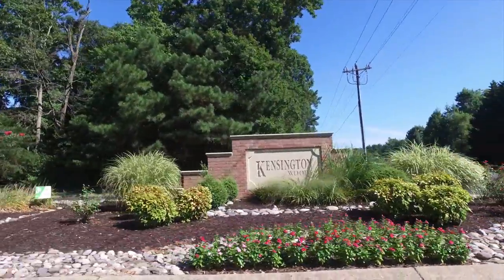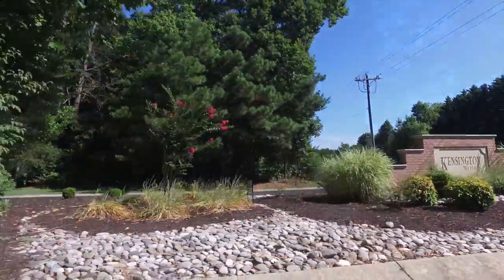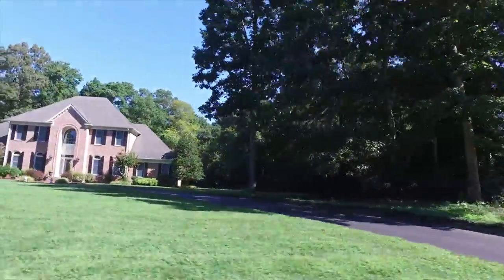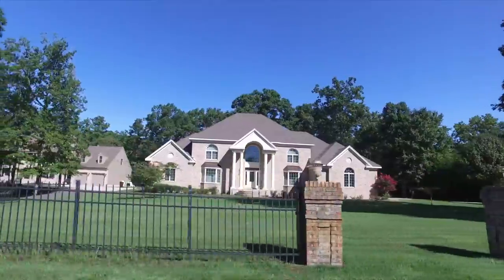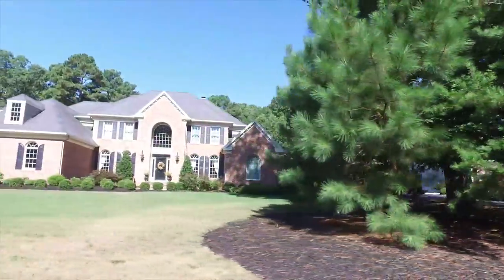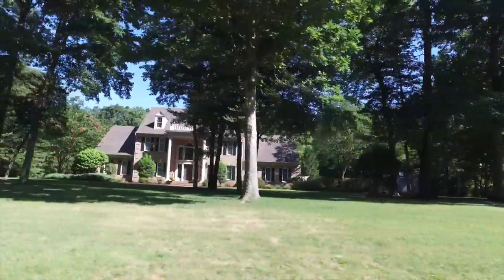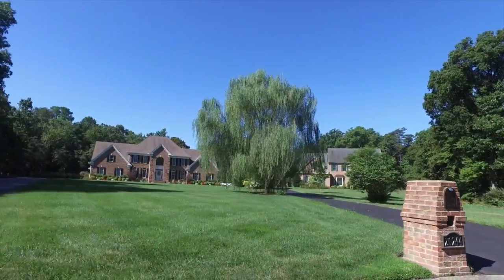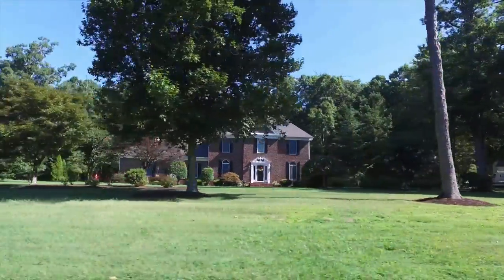Kensington Woods Neighborhood Video - Salisbury, MD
Kensington Woods is a wonderful neighborhood in Salisbury, MD perfect those looking for quiet living.  Houses in this neighborhood are built a variety of ways including colonial, contemporary and Cape Cod style.  The community is still on the rise with many more luxurious houses being built waiting for buyers to call them home.  Visit easternshorehomesolutions.com today to view homes in Kensington Woods available to you.